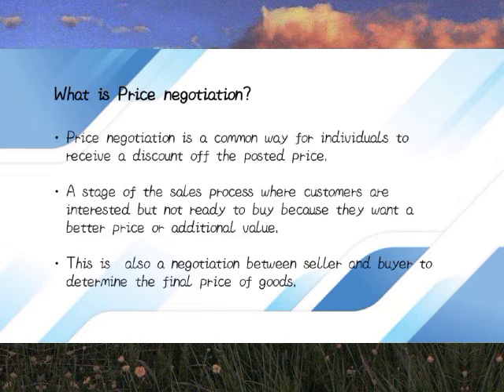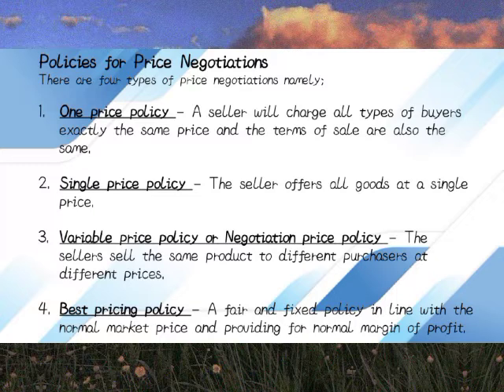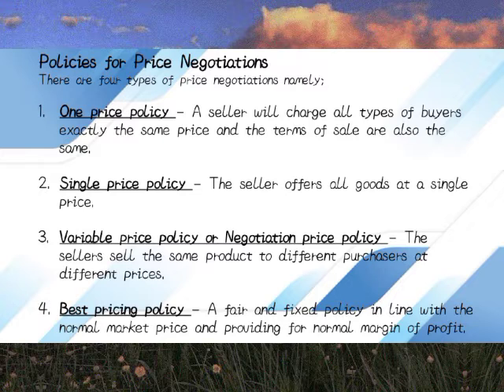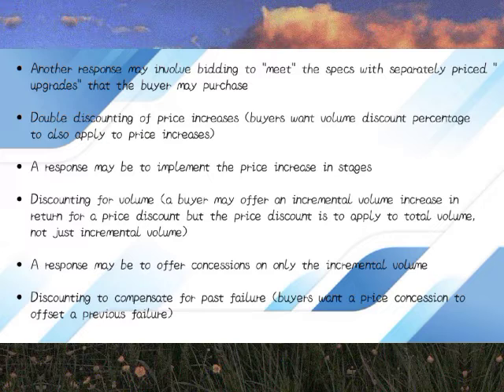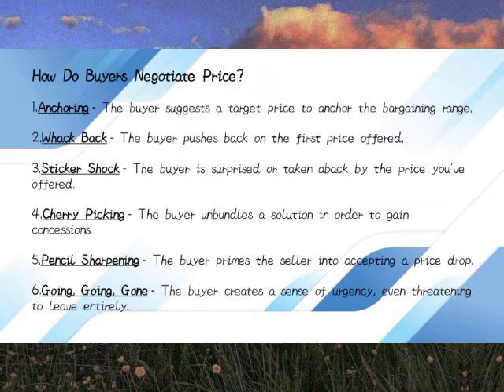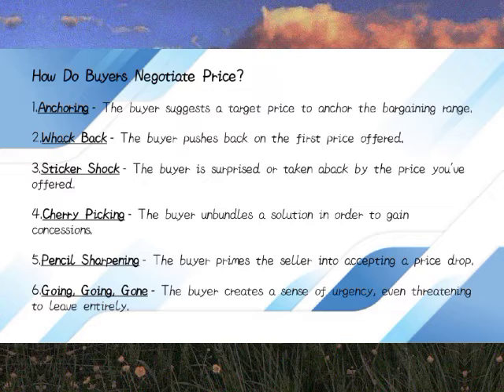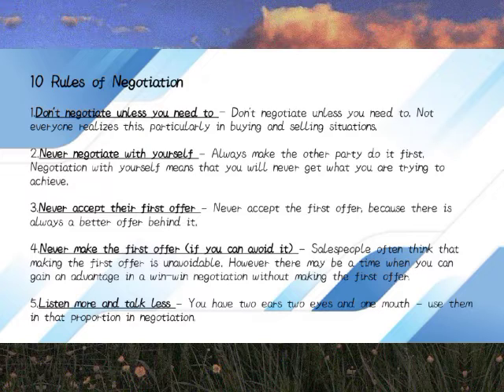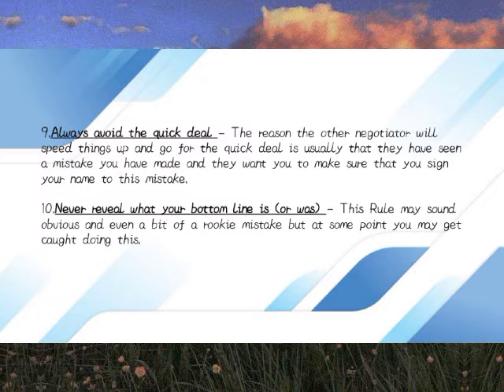Policies for Price Negotiations - CABUGAO MM7 (BA70)